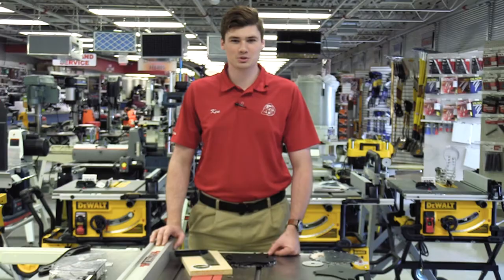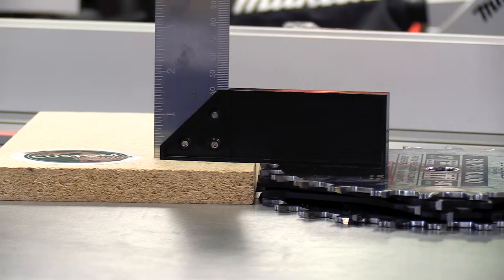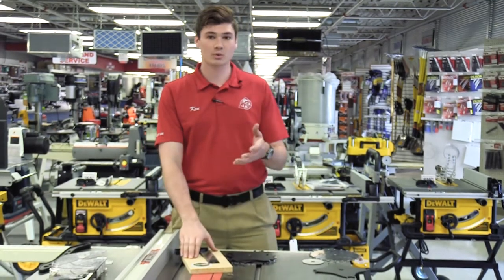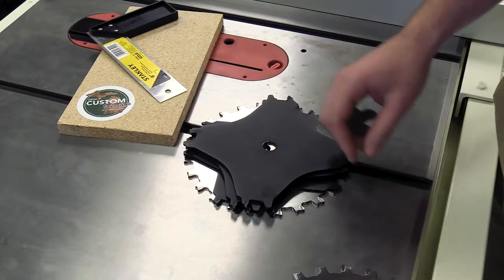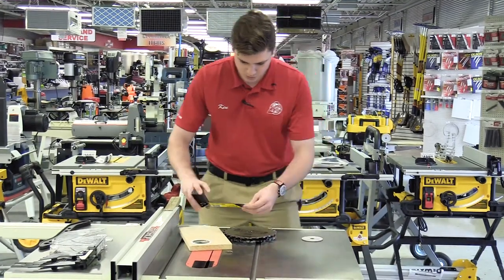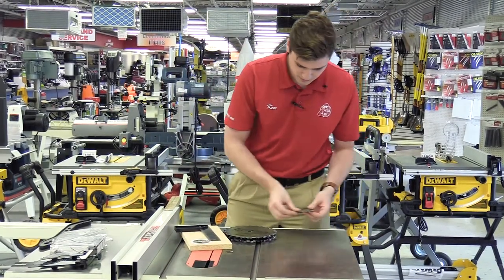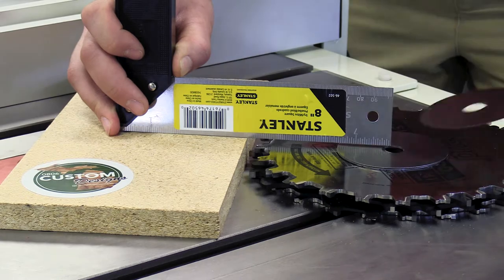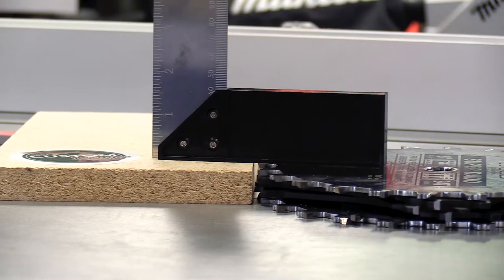Tool Tip: Dado Blade Setup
Find a flat surface, such as your table saw top, and stack your dado blade next to the stock that will fit into the groove you are going to cut. Keep adding blades and shims until the dado stack is the same height as the stock.